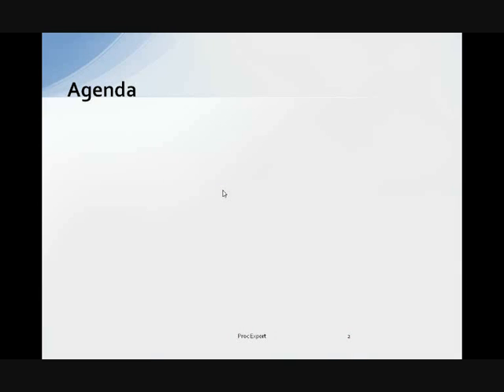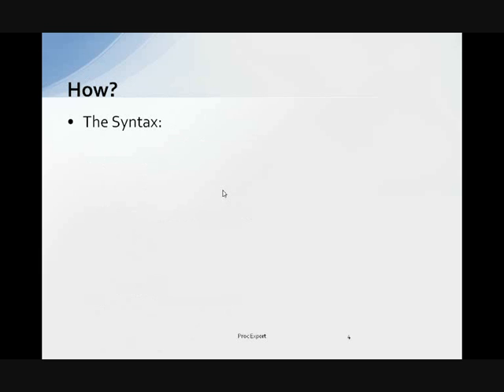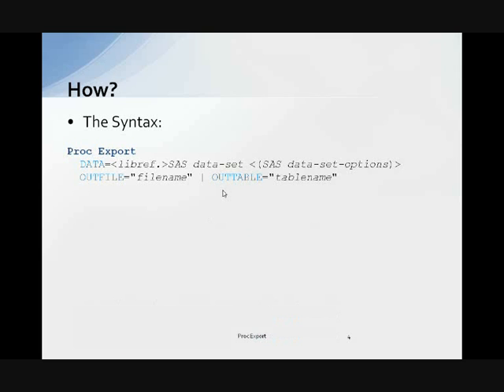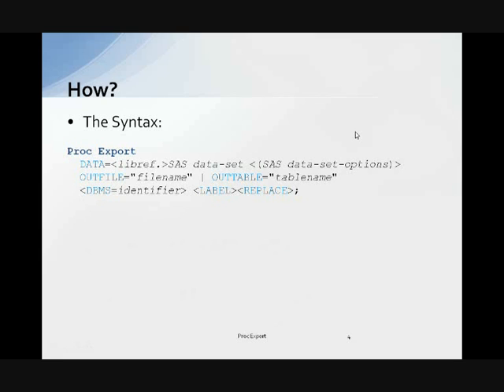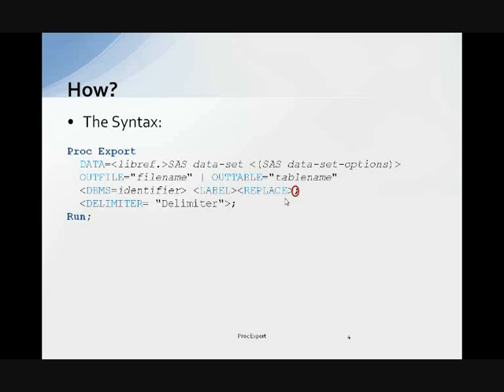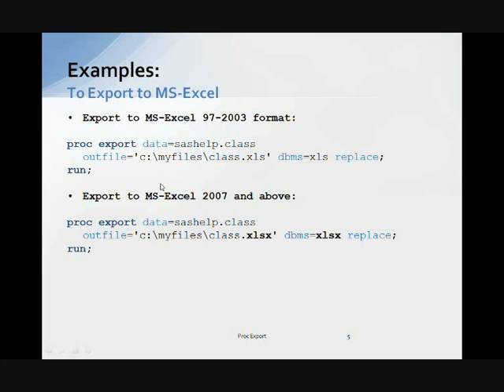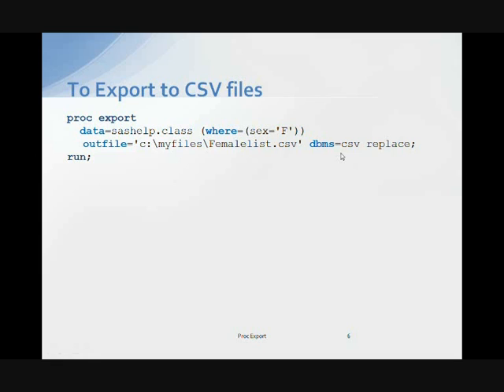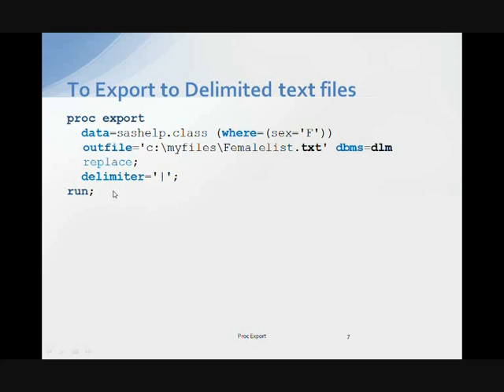Proc export Draft v0 1